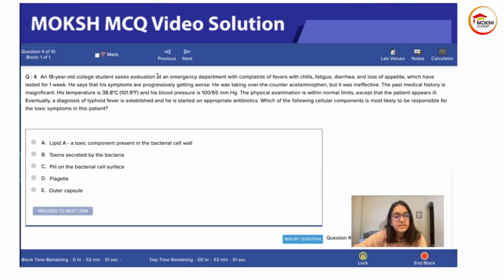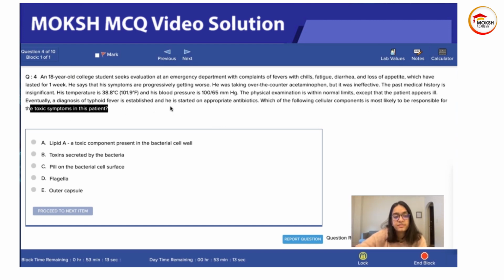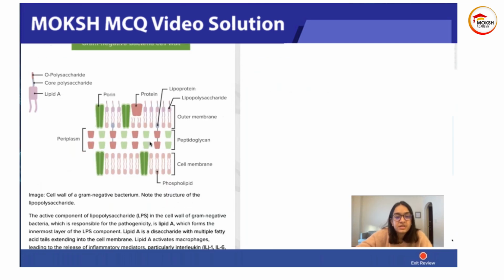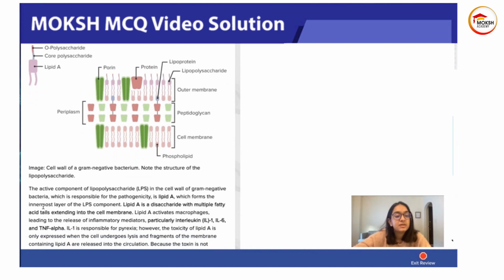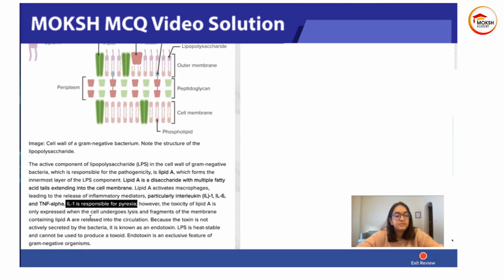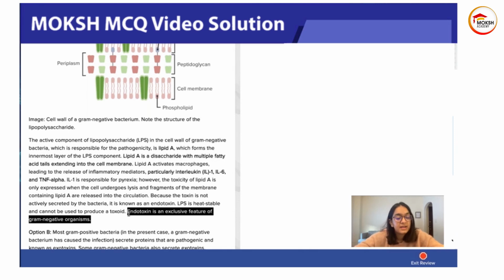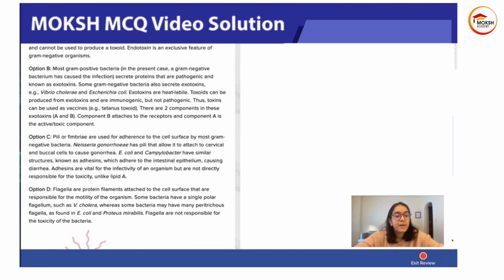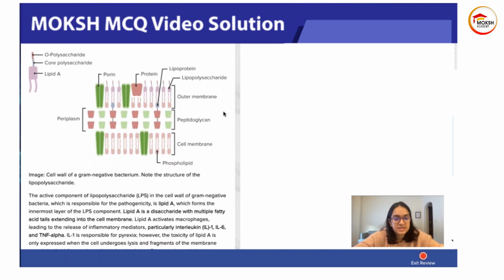Academic Workout #423: Microbiology | Major Gram Negative Bacteria | Salmonella | Dr. Soumya Gupta